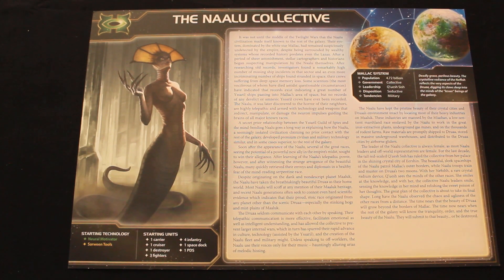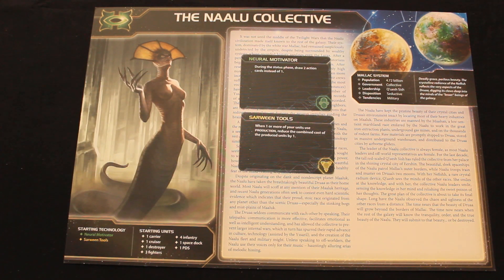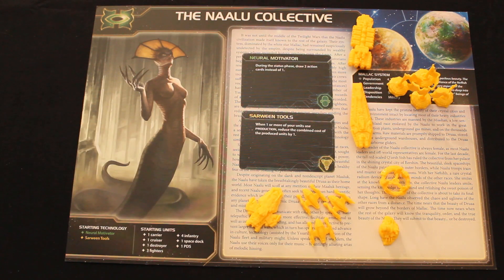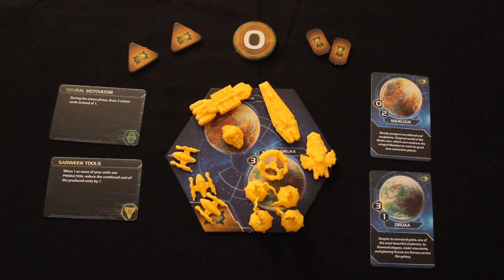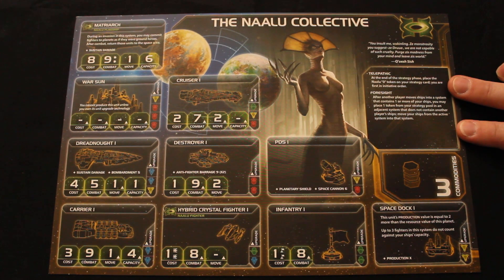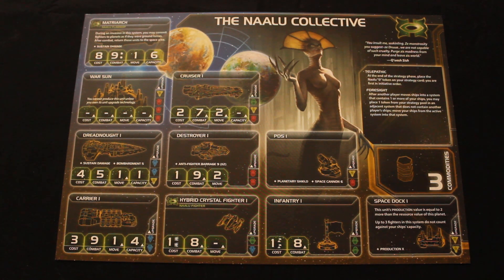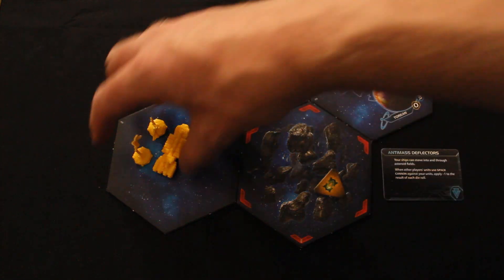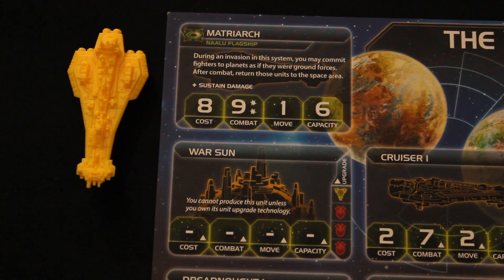Naalu Collective Player's Guide - Twilight Imperium 4th Edition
Rulebreaker guides you through understanding how to play as the Naalu Collective in Twilight Imperium 4th Edition. This is an instructional guide, designed for new players.

You're my zero.

Twilight Imperium 4th Edition is by Fantasy Flight Games.